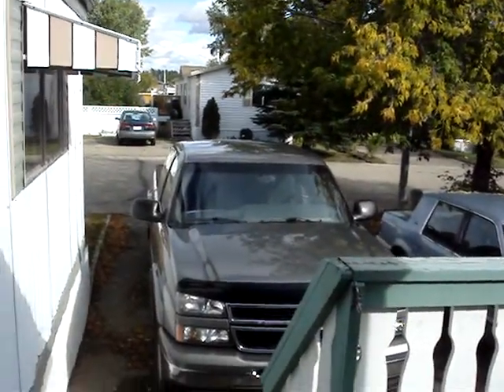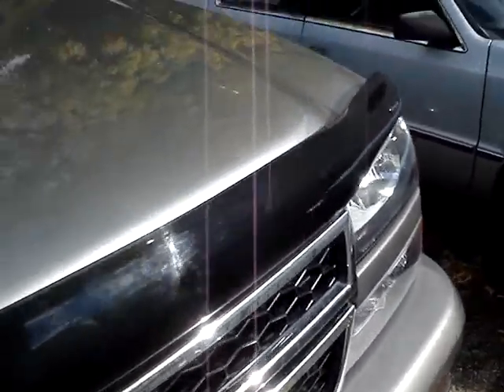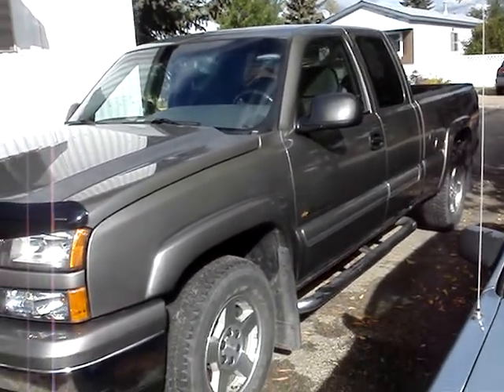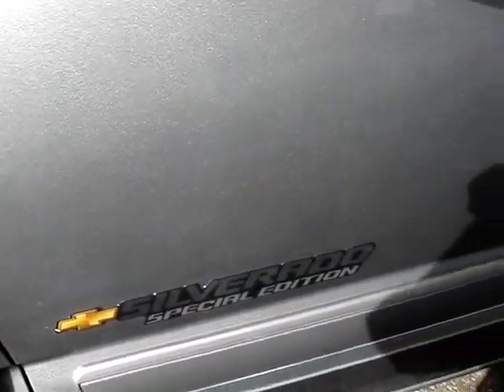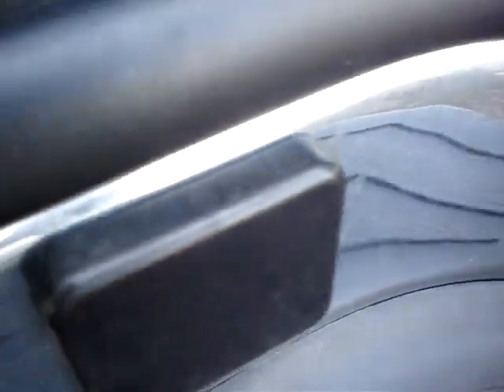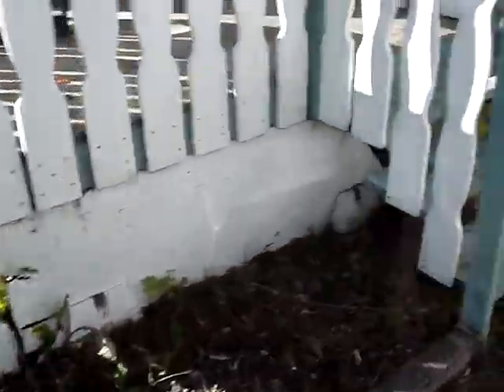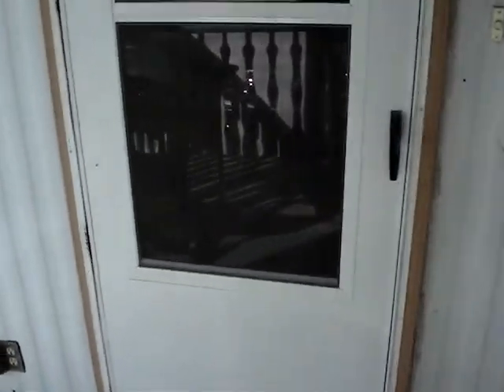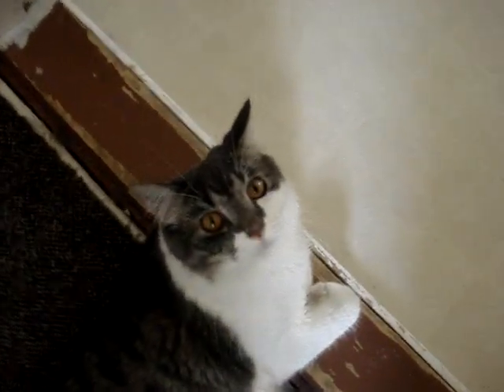New truck and cat video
My 2006 Chevy Silverado and the new cat.